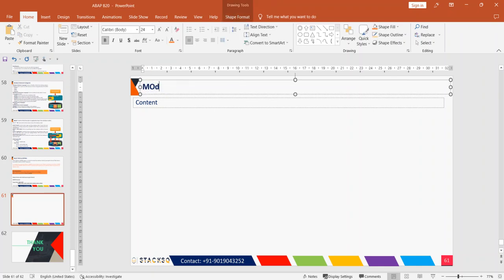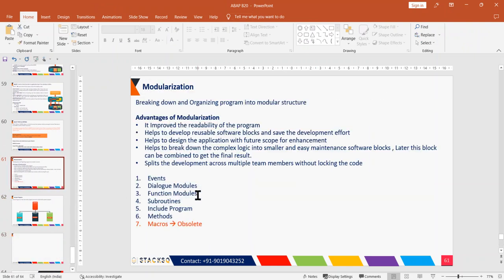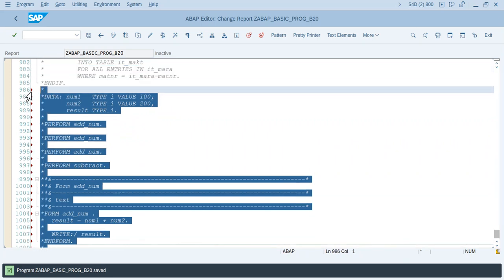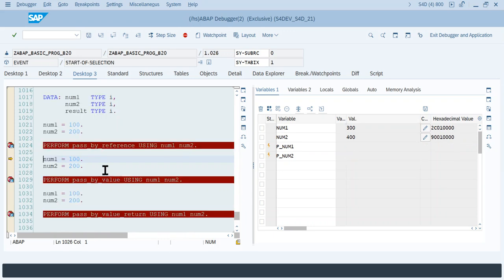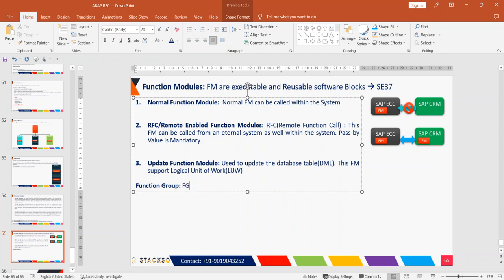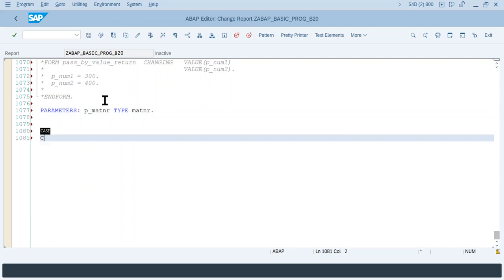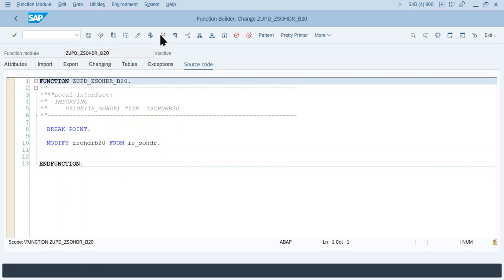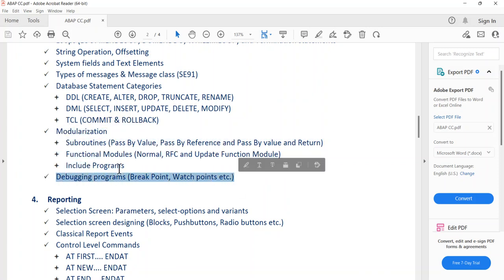#32 | SAP ABAP Modularization Tutorial | Include, Subroutines, FM, Pass by Value & Reference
📘 Complete SAP ABAP Modularization Tutorial | Learn How to Write Clean, Reusable & Maintainable Code

In this video, we cover everything you need to know about **Modularization in SAP ABAP** – one of the most important concepts for any ABAP developer.

### What You'll Learn:

✅ What is Modularization and its Advantages
✅ Types of Modularization Techniques in ABAP
✅ **Include Programs** – What they are and how to use them
✅ **Subroutines** – FORM...ENDFORM & PERFORM Statement
✅ **Function Modules (FM)** – Normal, RFC & Update Function Modules
✅ **Parameter Interface** – Pass by Value, Pass by Reference & Pass by Value and Return
✅ Function Groups in SAP ABAP
✅ Key differences between Include, Subroutine & Function Module
✅ Real-time interview questions explained

### Topics Covered Slide-wise:
- Advantages of Modularization
- Include Programs (Non-executable)
- Subroutines (FORM...ENDFORM)
- Parameter Passing Techniques (Reference vs Value vs Value & Return)
- Function Modules: Normal, RFC & Update FM
- Function Groups

This session is very useful for:
→ ABAP Freshers
→ SAP ABAP Developers preparing for interviews
→ Anyone who wants to improve code reusability and maintainability in SAP projects

SAP ABAP Full Course: [Add Link]
SAP ABAP Interview Questions: [Add Link]

If you are preparing for SAP ABAP interviews or want to strengthen your ABAP fundamentals, this video is a must-watch!

👍 Like | Share | Comment if you want next video on **Function Modules Deep Dive** or **ALV Reports**